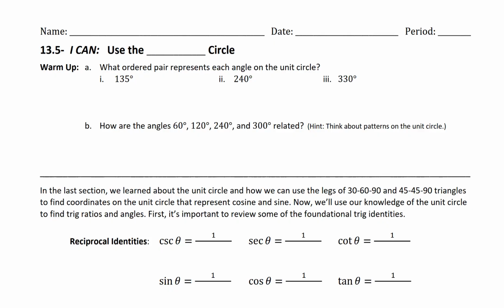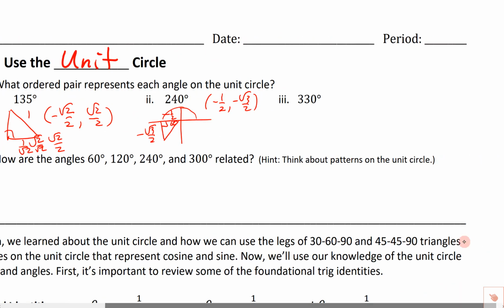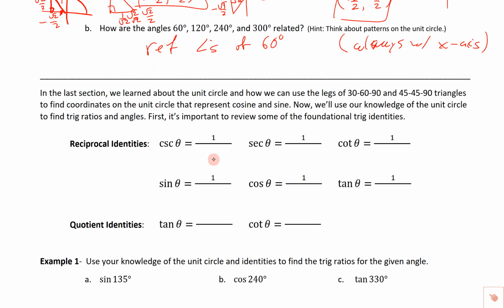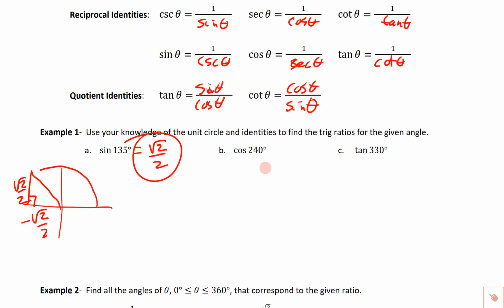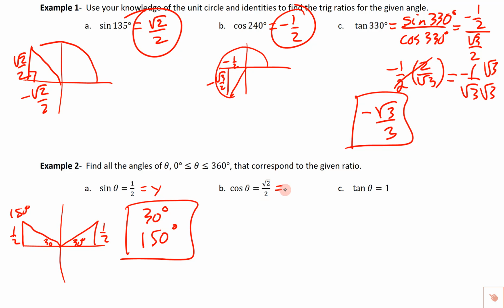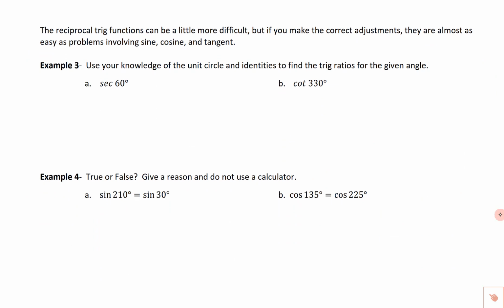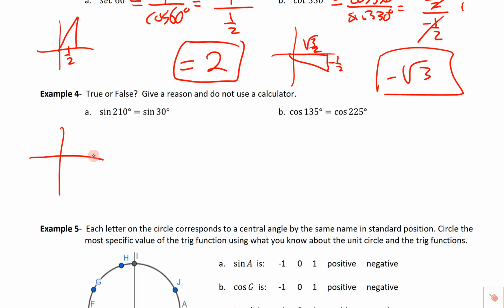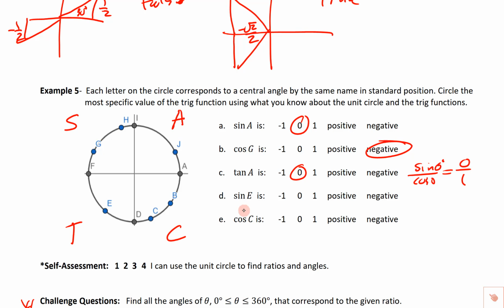13.5 Using the Unit Circle